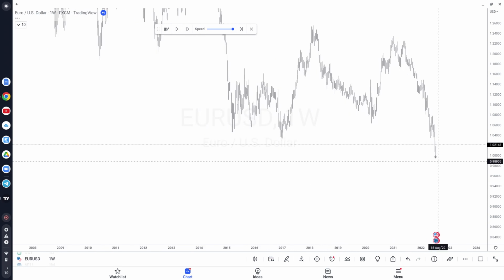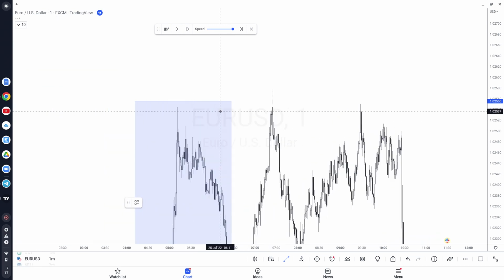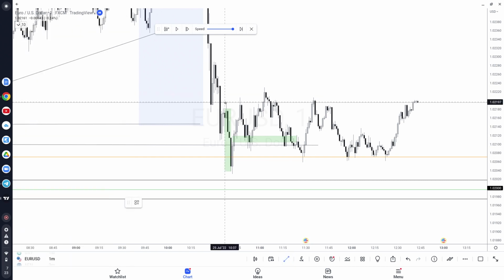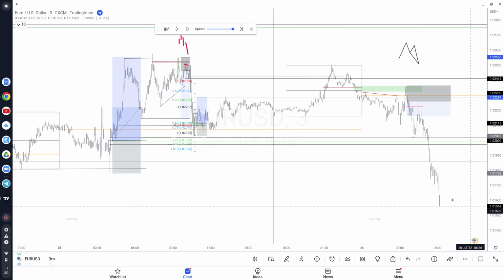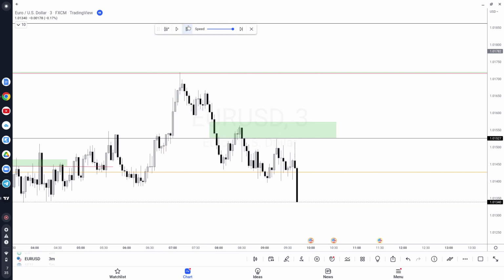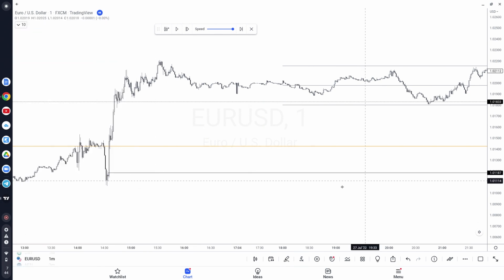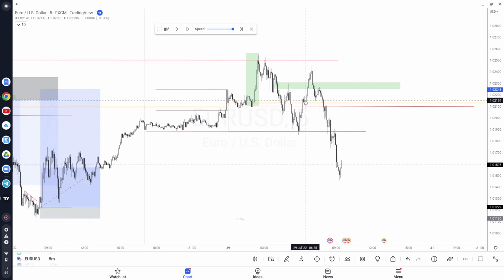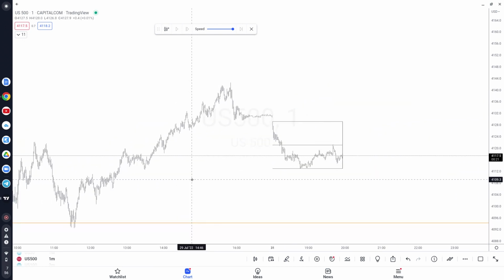Forex trading course| Intra day algo wolf Part 12